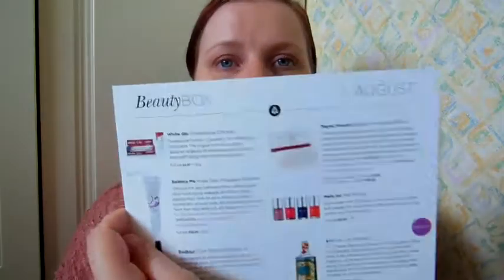SheSaidBeauty Box ~ August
The items I recieved in my SheSaidBeauty Box for August 2012.